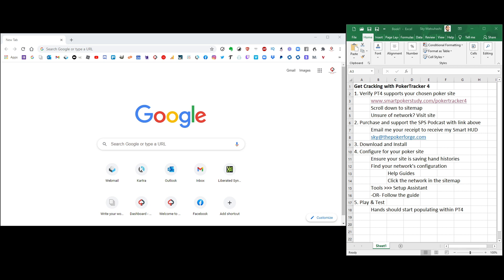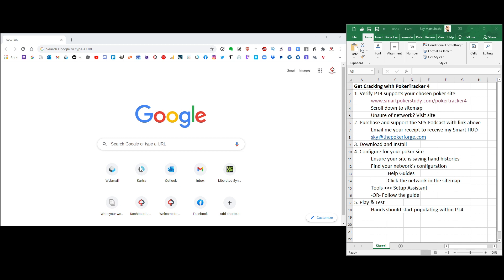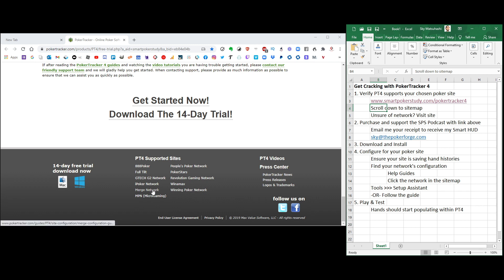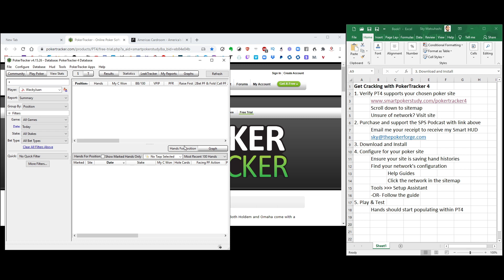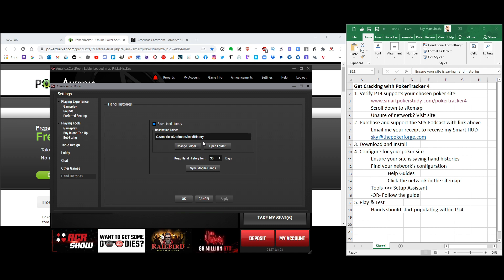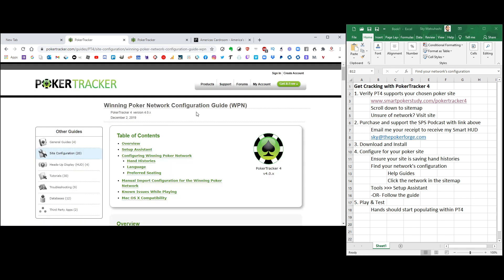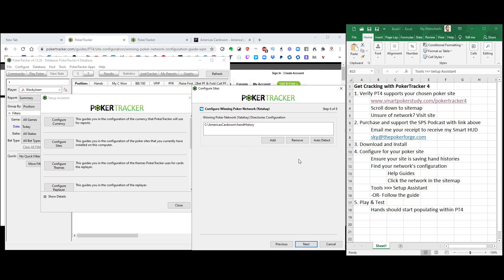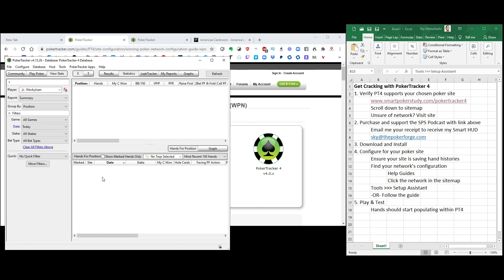Get Cracking with PokerTracker 4 | Setup and Configuration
I show you the quick and simple way to set up and configure PokerTracker 4 so you can start playing and building a database of online poker hands right now.